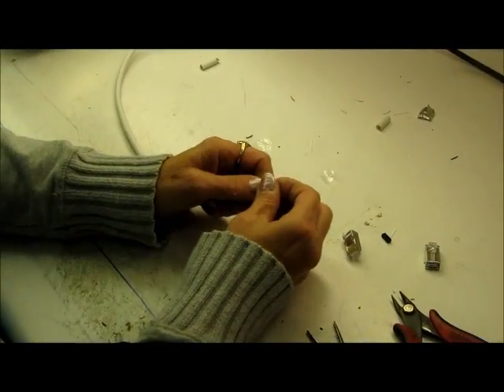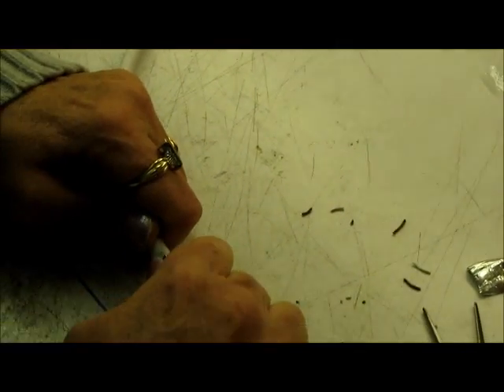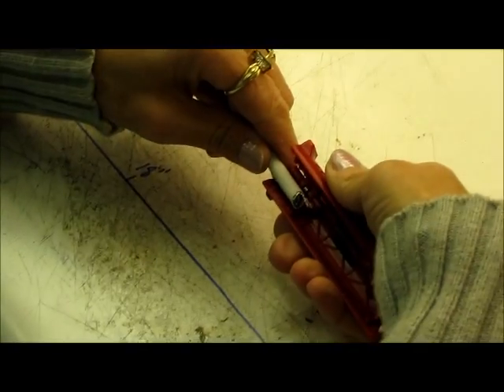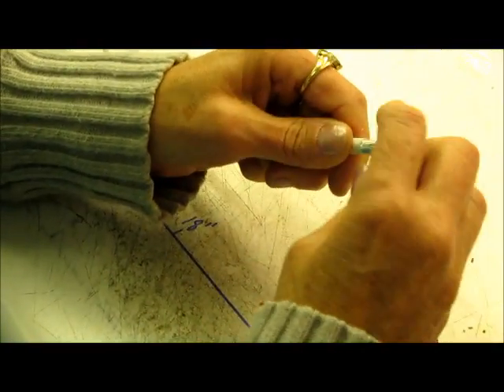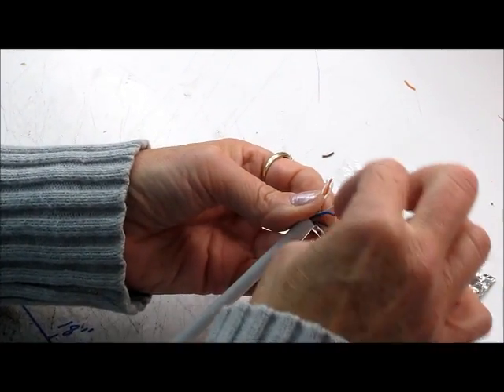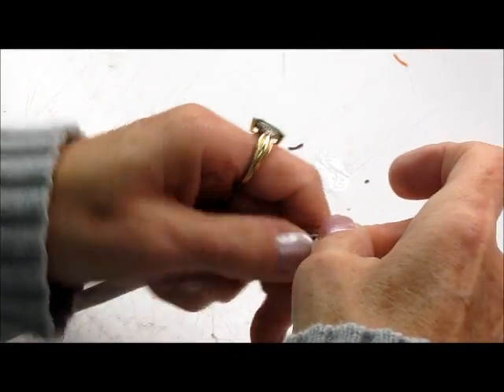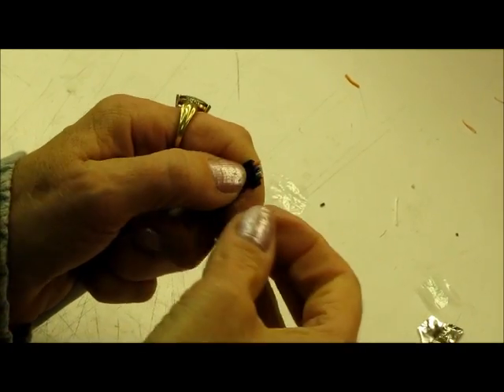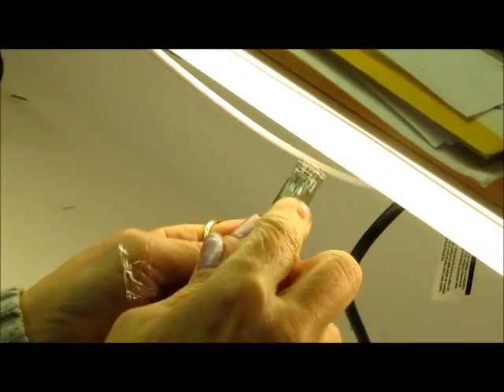Cat6 Shielded Cable Termination Instructions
In this video we show you how to terminate a Cat6 shielded cable.